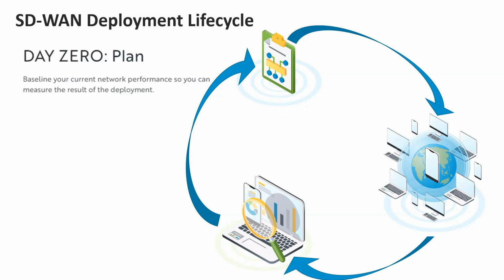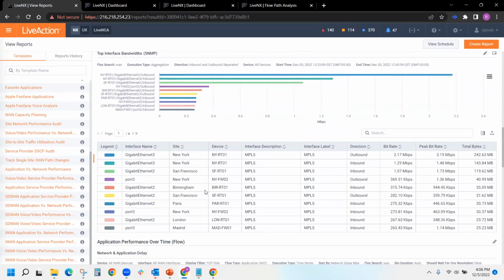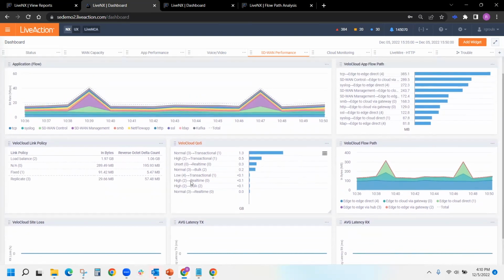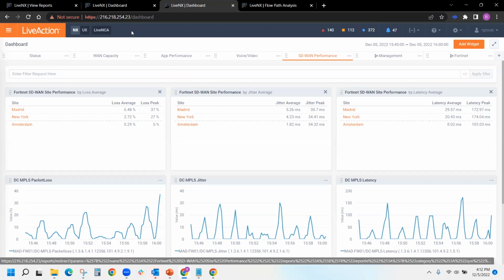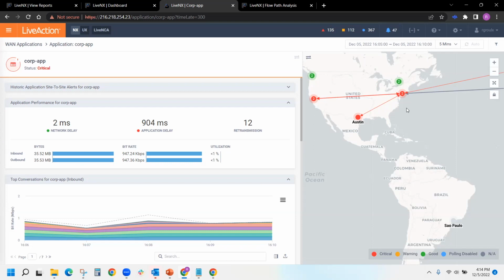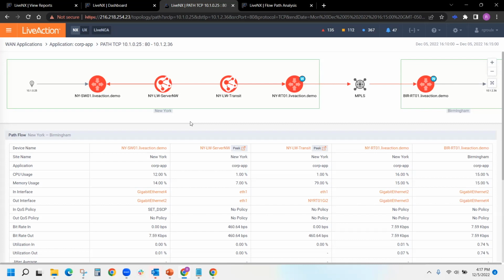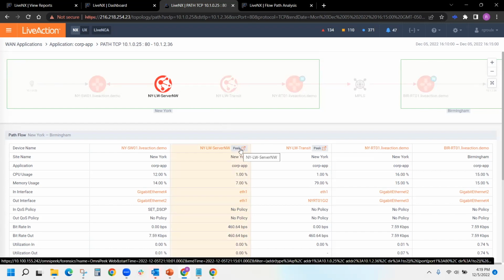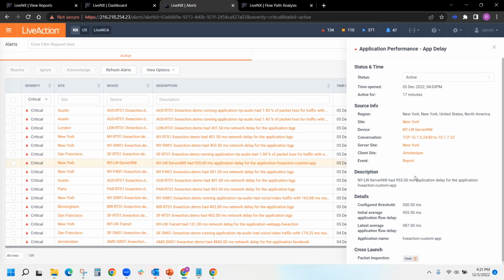Video Bytes: Managing Your SD-WAN Deployment Lifecycle With LiveAction's LiveNX (Sponsored)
Sponsor LiveAction demonstrates how its LiveNX product can be used to deploy, monitor and repair multi-vendor SD-WANs. Our guest is Ron Groulx, Senior Systems Sales Engineer at LiveNX.

LiveNX can manage and monitor your SD-WAN lifecycle from day zero (baselining your network performance) to day one (building policies to optimize performance) to day two (deployment and ongoing monitoring).

Packet Pushers host Ethan Banks walks through a LiveAction demo with Ron.